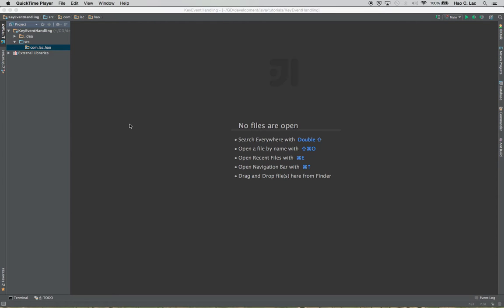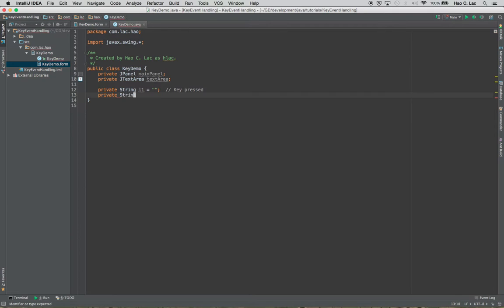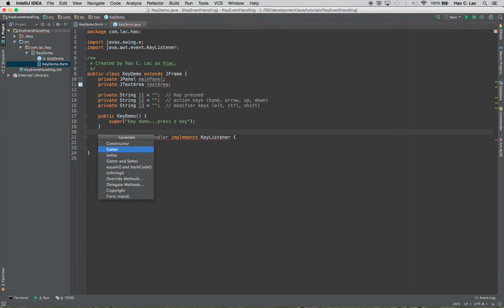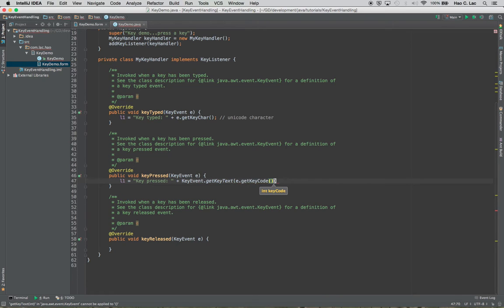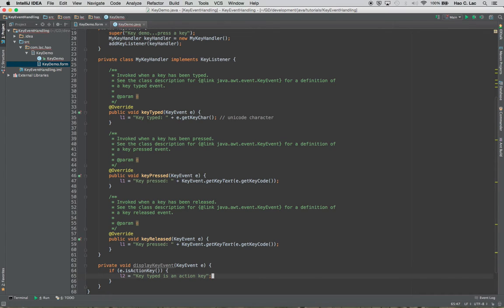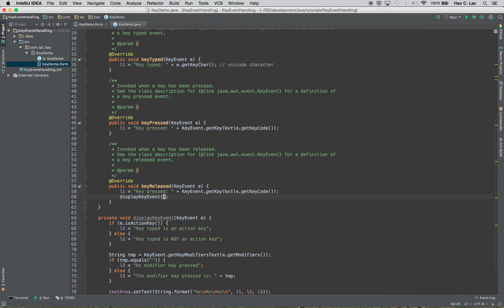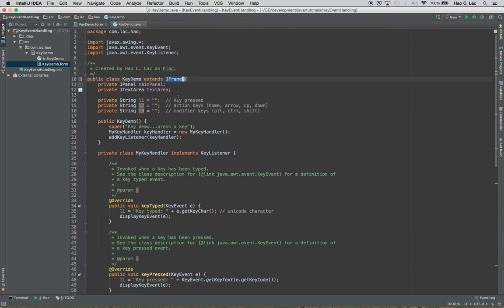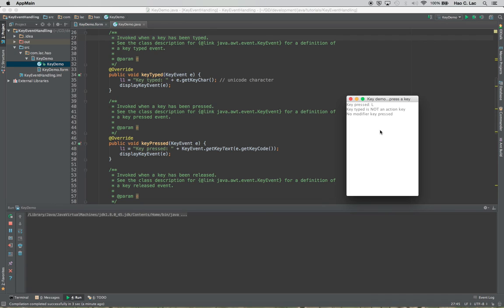53 GUI KeyListener